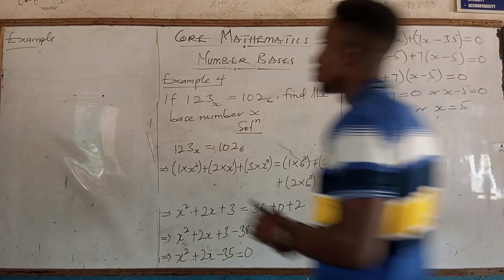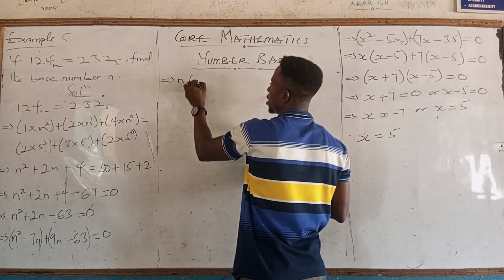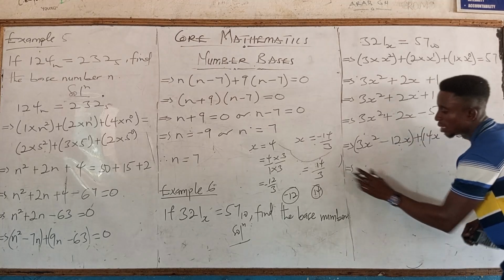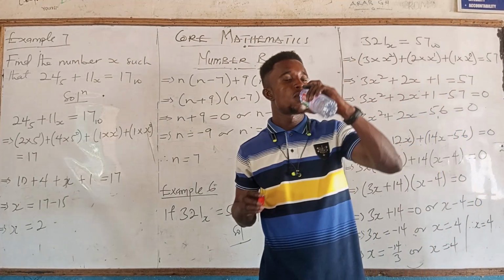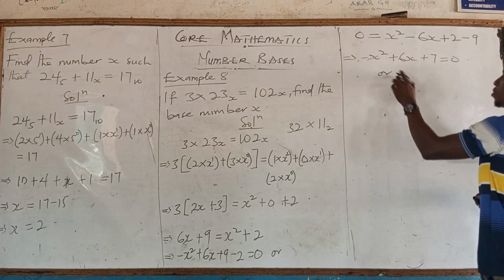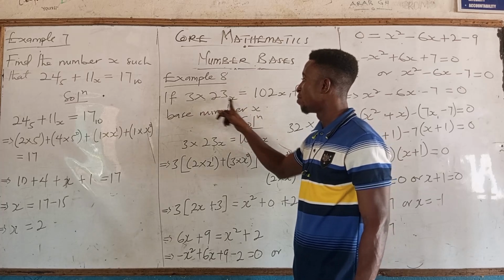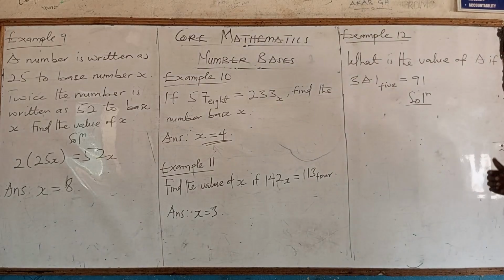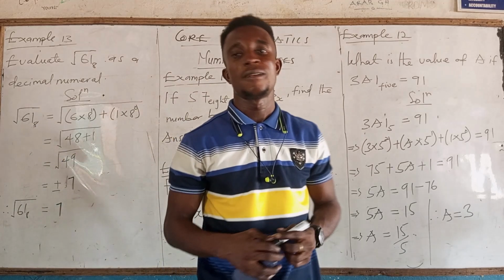Equations Involving Number Bases (Part 2)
In this video, we'll explore how to solve equations that involve multiple number bases, including binary, hexadecimal, and octal. You'll learn:

How to convert between number bases to simplify equations
Techniques for solving equations with multiple number bases
Real-world examples and applications of number base equations

Whether you're a student, programmer, or engineer, this video will help you develop the skills and confidence to tackle equations involving multiple number bases.